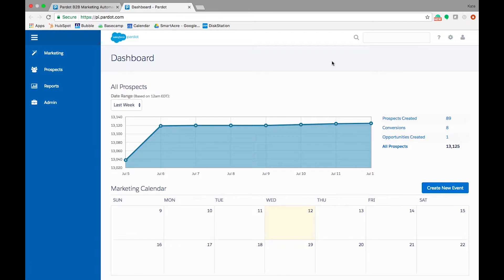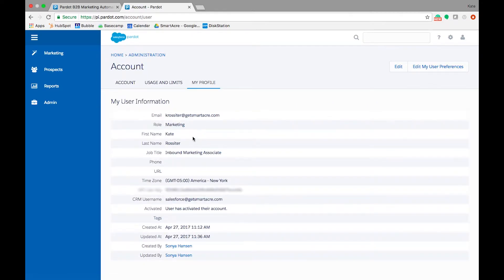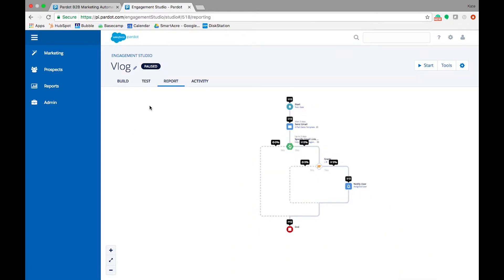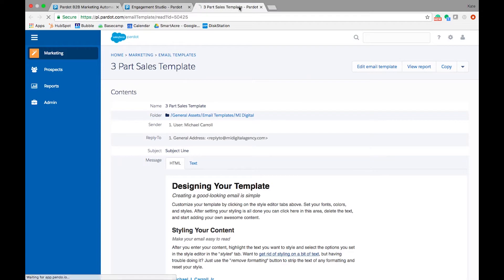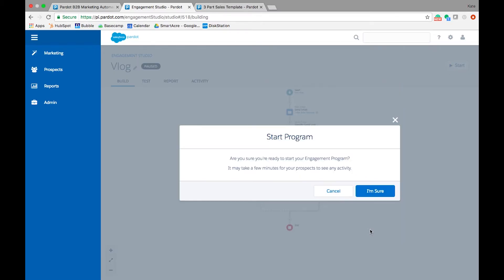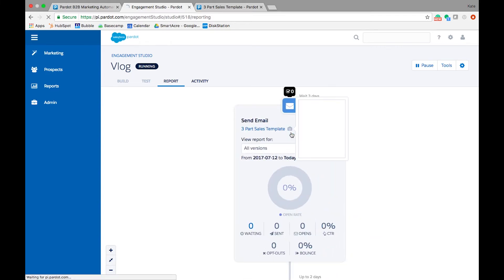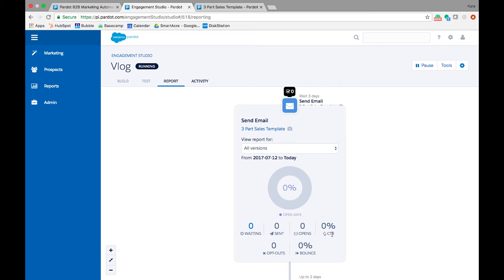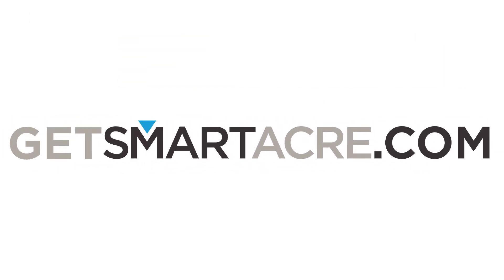How to test your Pardot Engagement Studio program once it is built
Hi everyone, and welcome to the third installation of our Pardot Engagement Studio vlog series. It’s been a while since our last installment, so before watching this video, feel free to click over to parts one and two.

In today’s episode, I’ll be going over how to test your Engagement Studio program once it is built, along with the reporting features of Engagement Studio. Let’s start with testing. Testing should be a crucial part of your QA process for anything you build before turning it live. With Pardot’s Engagement Studio, you now have the ability to run tests and ensure that your program works as you intended.

To test Engagement Programs, you must first ensure that your user permissions are set to Pardot Administrator or any Marketing role.
Once that is in place, navigate to Engagement Studio, and select your program.

From the program, click the Test tab.

Notice that a pop-up appears on the right side of your screen. This is your Test Log. Use the log to restart a test, or to preview any of the assets that are in your program.

Then, simply follow the prompts to move through the steps. Repeat this process as many times as you need.

We recommend testing your programs before you start them, going through each path based on your branching logic. Adjust any steps that don’t work the way you expected, and be sure that your program is perfect before you turn it on.

Once your Engagement Studio program is turned on, and contacts are running through the program, you are ready to report. Just like testing, reporting should be a part of your standard process for every campaign to ensure the programs you are building are impactful and yielding the results you expected.

To gauge how well your engagement program is nurturing your prospects, view program metrics in the Report tab of any running or paused program.

In a report, each step has tooltip overlays that give high-level metrics.
To access more detailed metrics, click the step to open its Report Card.

Remember, a good standard benchmark for open rate is 30%, and click-through rate should be around 5%. Making changes to subject lines, actual email content, sender name, and send timing could all have a quick impact on your metrics, so feel free to test what works best for your company, measuring as you go.

So, that’s it, a quick overview of testing and reporting capabilities within Pardot Engagement Studio. Make both of these a part of your routine every time you set up a program in Engagement Studio to ensure your programs are successful. I hope you enjoyed this installment of our Pardot vlog series, be sure to check out our previous vlogs if you haven’t already, and leave a comment letting us know what you’d like to see next!